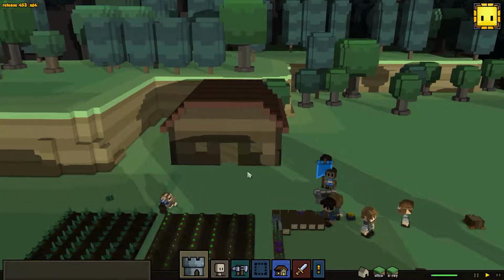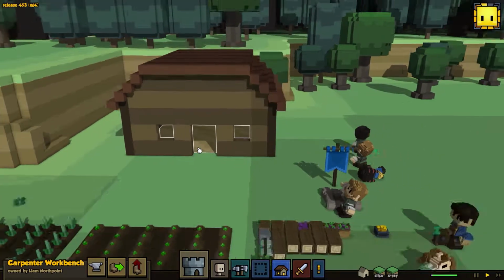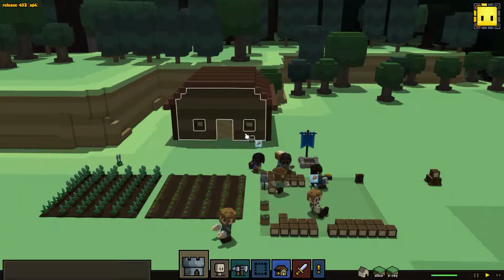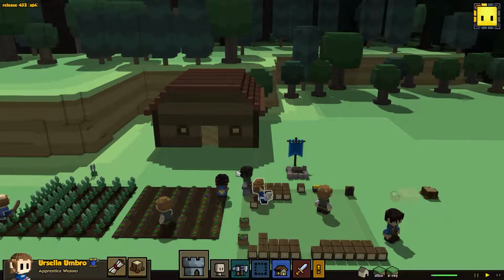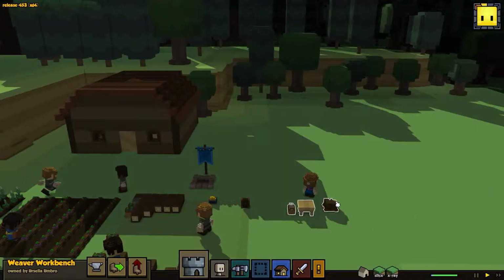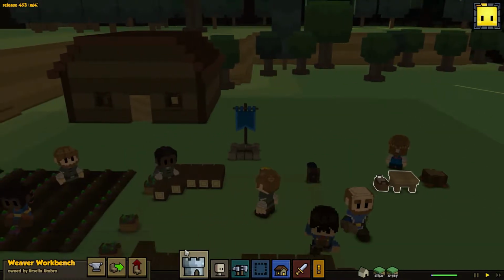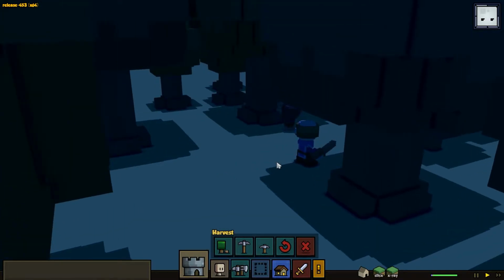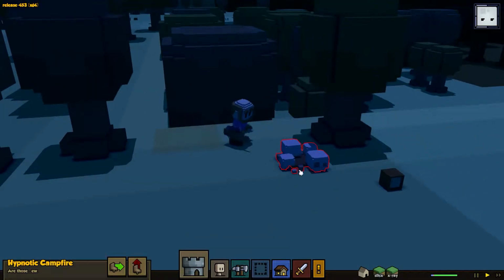Stonehearth Alpha 11 | Episode 2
VVVVVVVVVVVVVVVVVVVVVVVVVVVVVVVVVVVVVVVVVV

Stonehearth Alpha 11 episode 2. Enjoy!

Minecraft Redstone Tutorials Red Stone Compact Elevator Mine Craft Easy Simple Update TwoSt3pProductions TwoStepProductions Awesome Easy Simple Best Design Circuit How To How-To